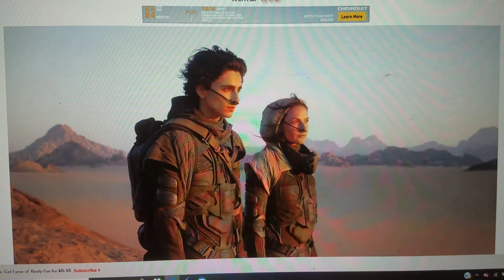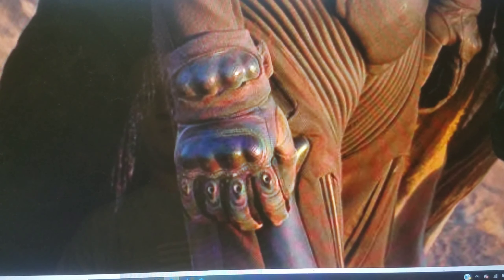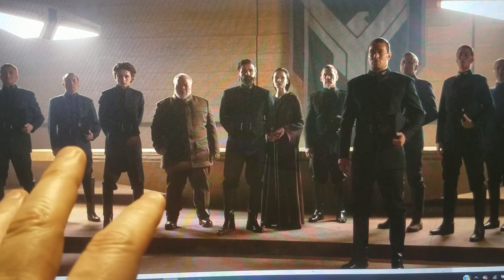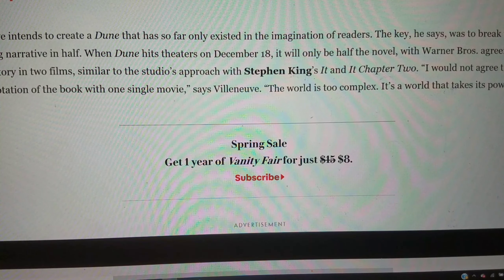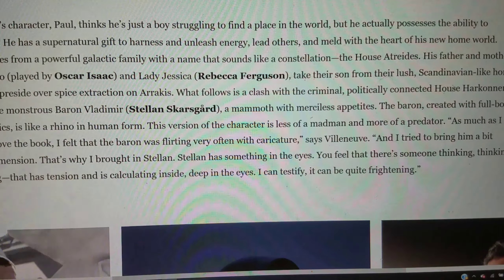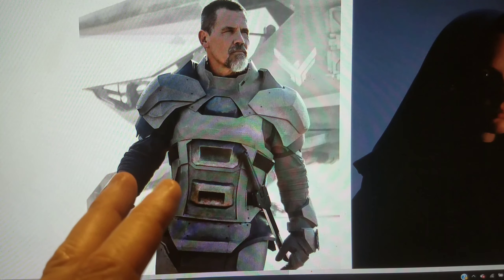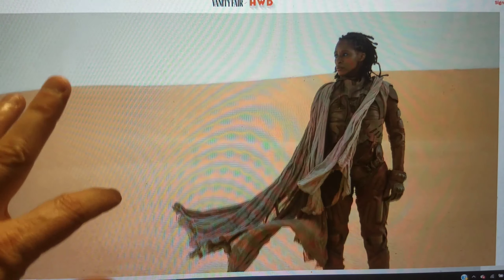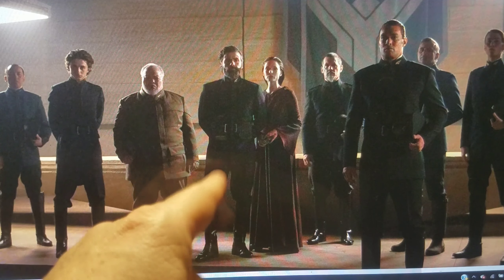DUNE: GOING WOKE? WHAT DO THE NEW IMAGES REVEAL?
Images of the cast of Dune have been released. What can we glean from them? Should we be concerned about the film going woke?